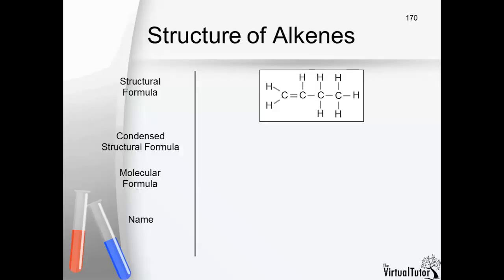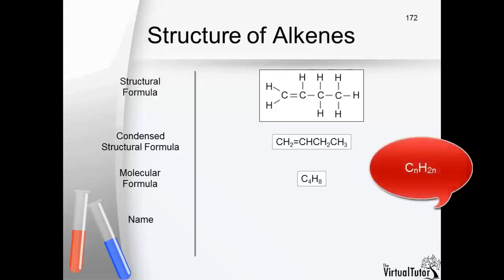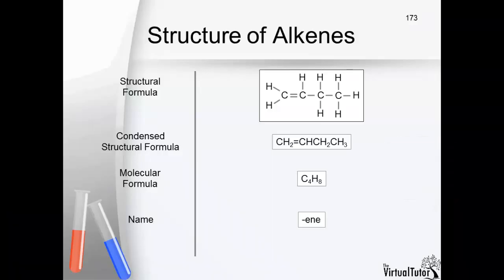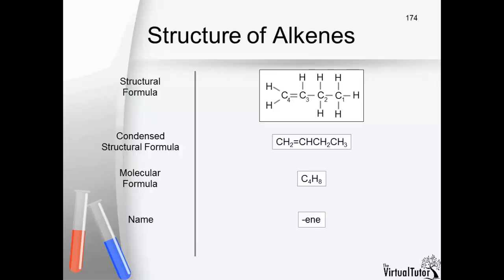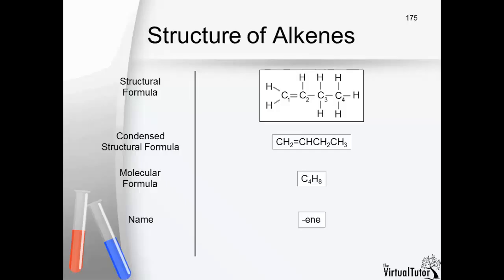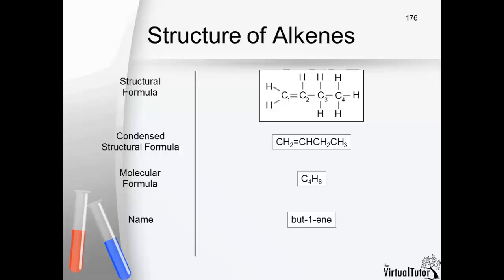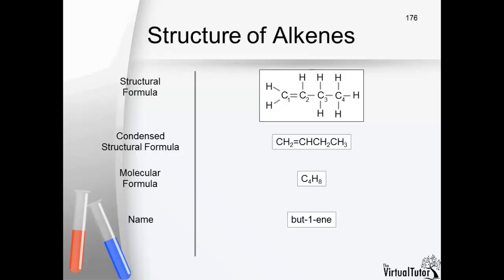Naming Alkenes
This video explains how to use IUPAC nomenclature rules to name an alkene molecule.